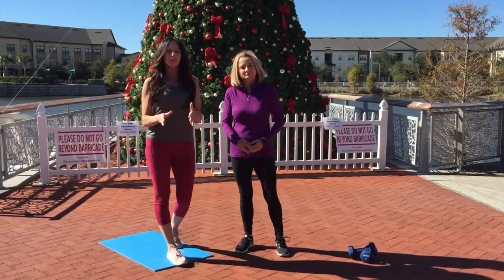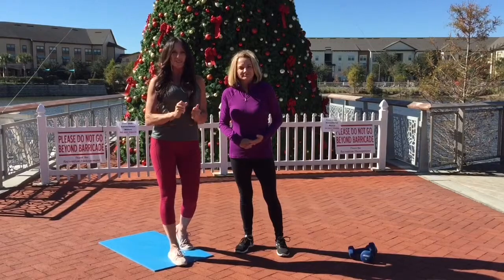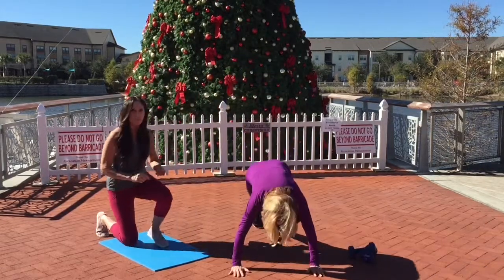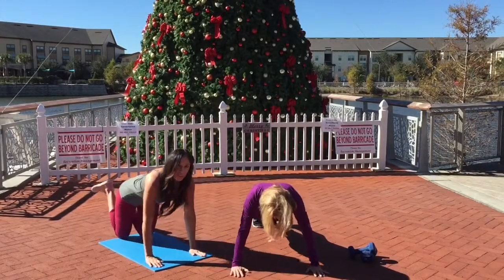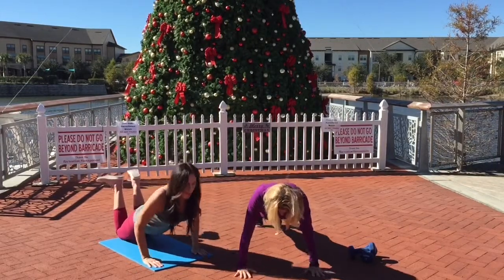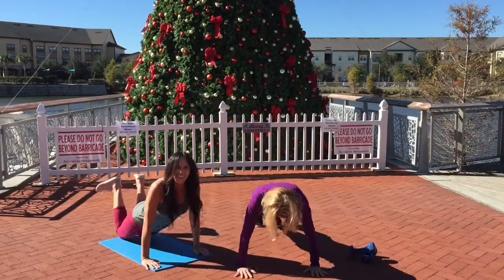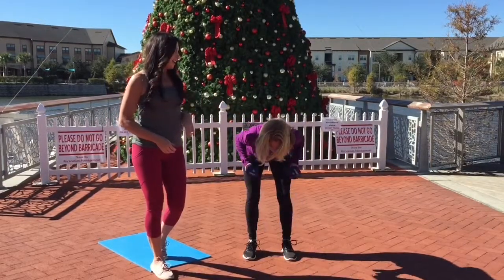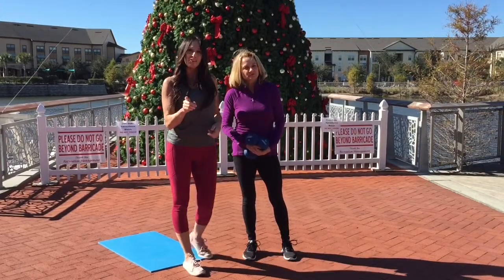Day 24 of 25 Days of Fitmas